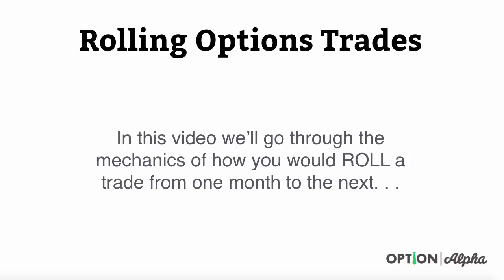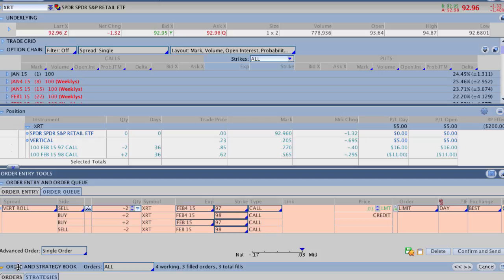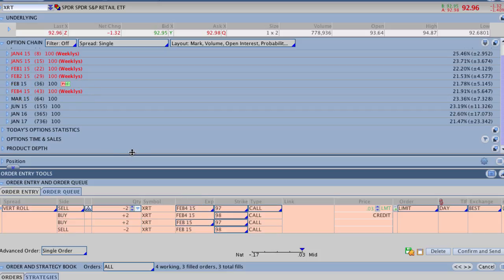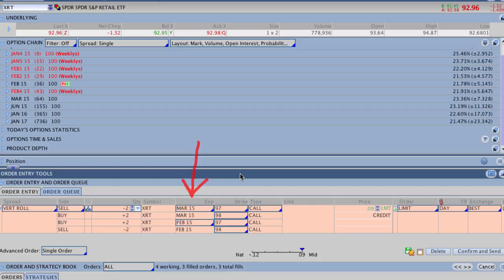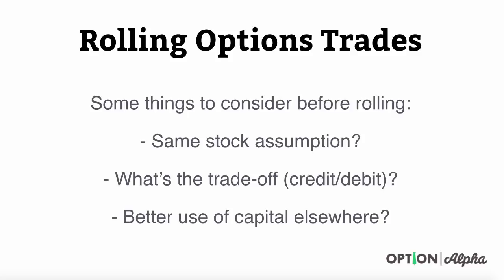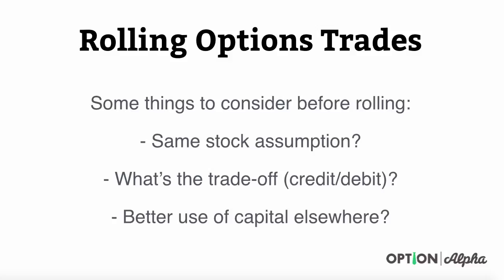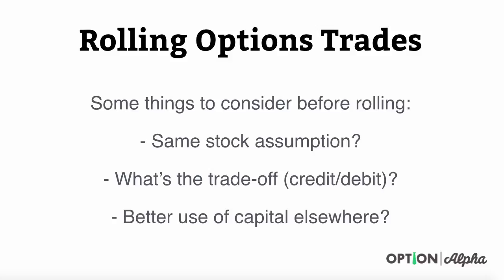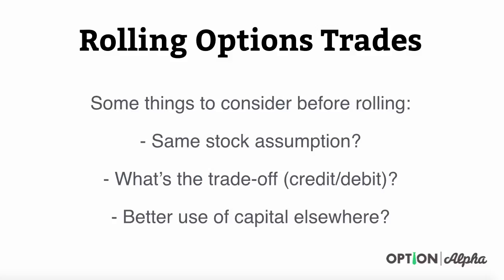Rolling Options Trades (How-To Guide) - Options Adjustments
Rolling options can be a great strategy to help deal with losing positions, but only under the right circumstances. When done correctly, rolling can help reduce risk, extend duration, and give your trade more time to let the probabilities play out.

In this video, we discuss how to determine if rolling is a viable strategy for your particular trade, and if so, we'll help you go through the mechanics of placing a rolling order and what the additional credit or debit means for your position going forward.

We also address how, sometimes, rolling can actually be detrimental to your position overall and end up exposing you to more risk than just closing out the position and taking a loss.